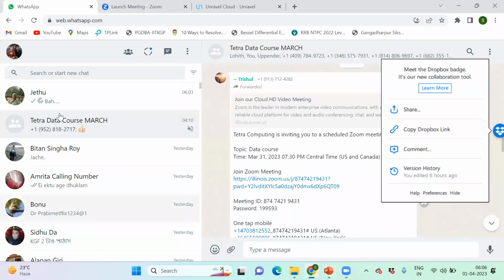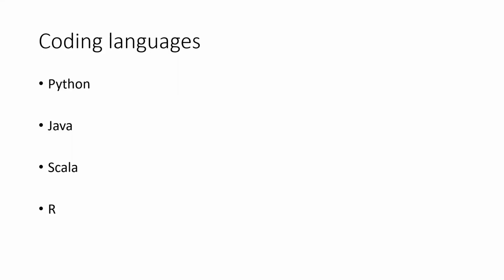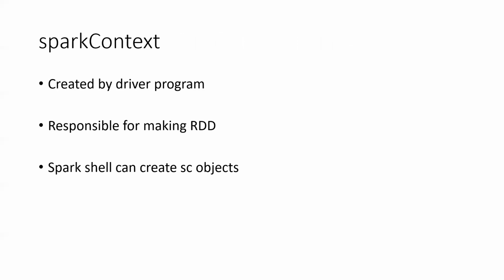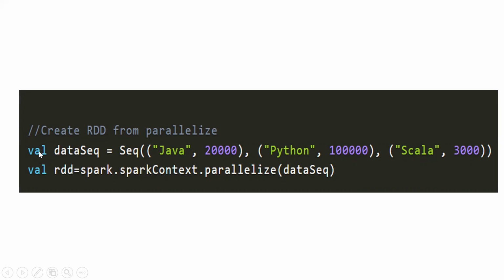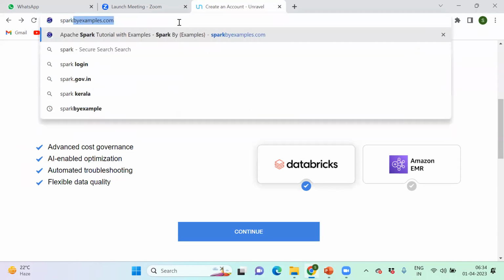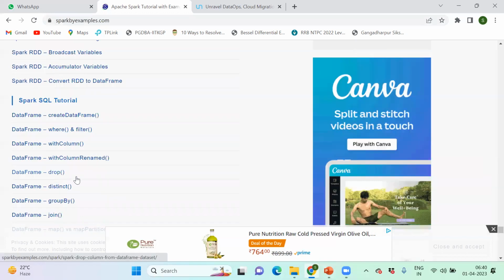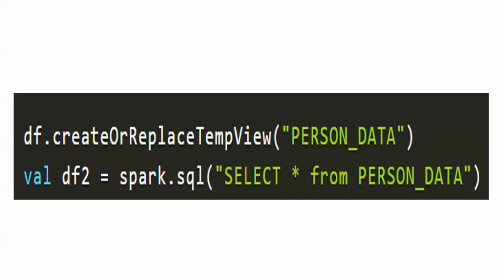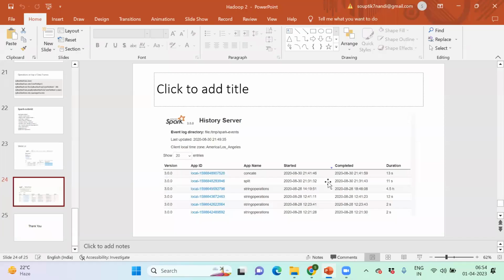Data Course class 19